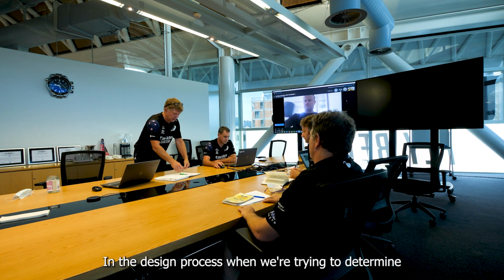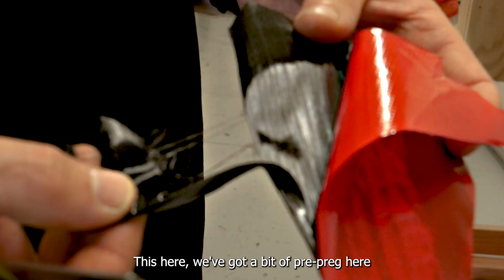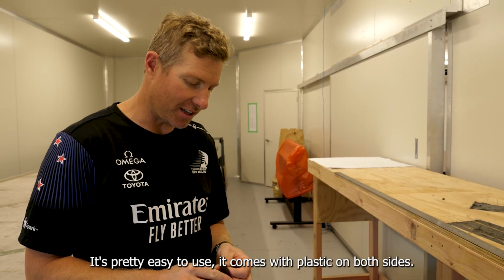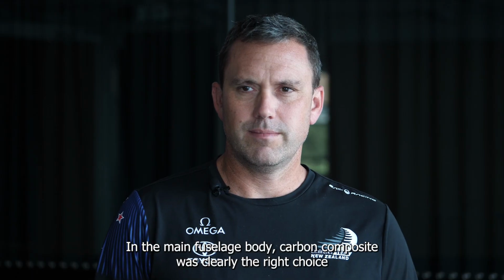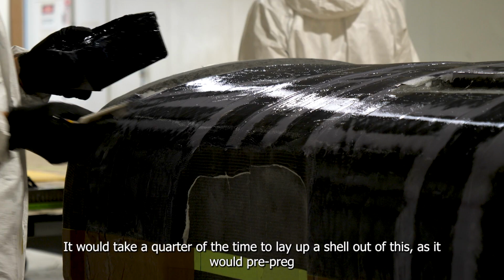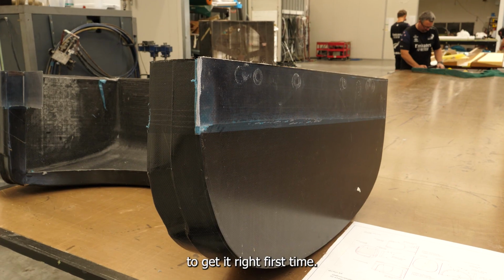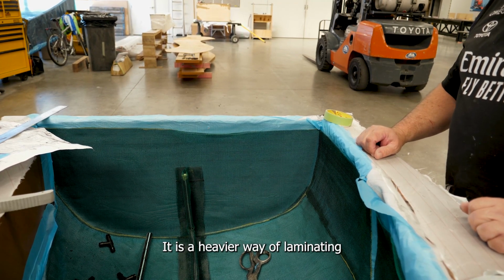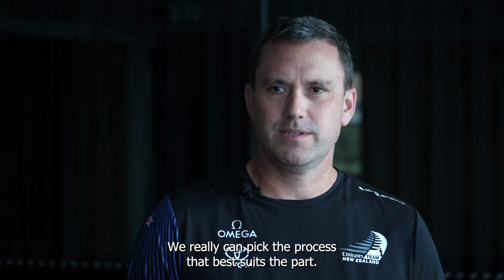Land Speed Materials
Like building anything, a house, a fence, a car, or a boat, considerable thought is given to the materials used for the purpose of the build. It is one of the first considerations when matching objectives with budgets and time.

Emirates Team New Zealand is a sailing team based in Auckland, New Zealand representing the Royal New Zealand Yacht Squadron. They are four-time winners of the Louis Vuitton Cup and three-time winners of the America’s Cup. Emirates Team New Zealand will be defending the Cup in 2021 against the winner the Prada Cup, the challenger selection series which takes place in January–February in 2021 ahead of the 36th America's Cup presented by Prada.